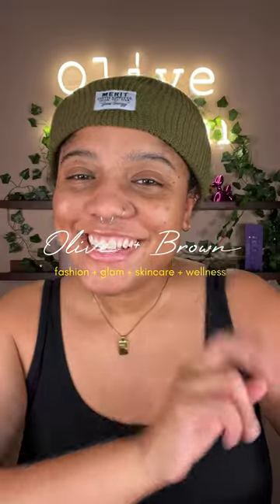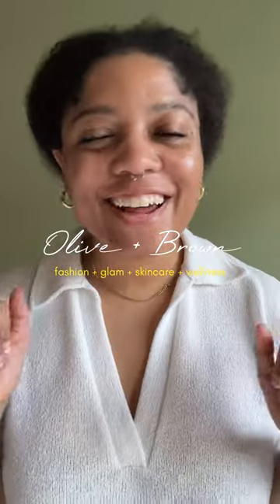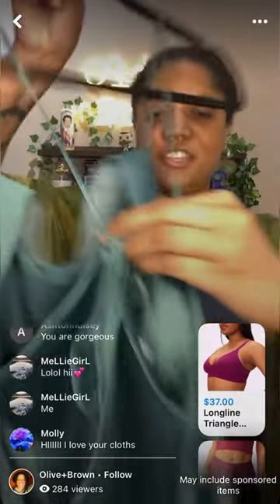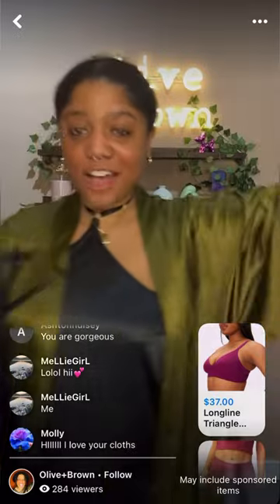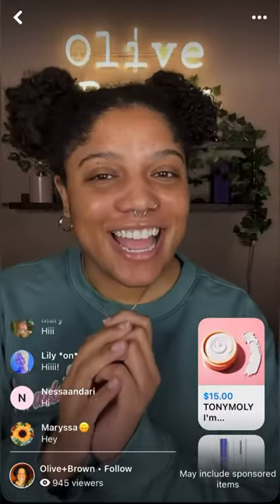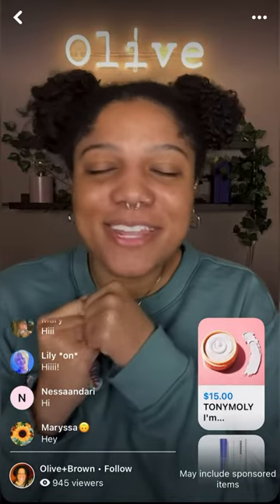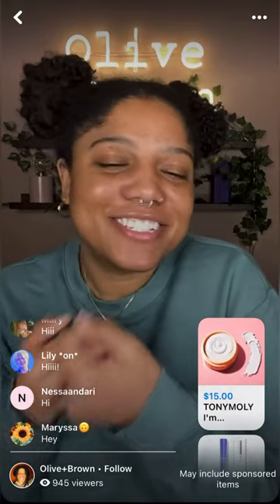Olive and Brown: Fashion, Glam, Skincare + Wellness Content Creator: 3m Highlight Reel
🛍Check out the Flip App. Beauty Shopping. Reinvented.